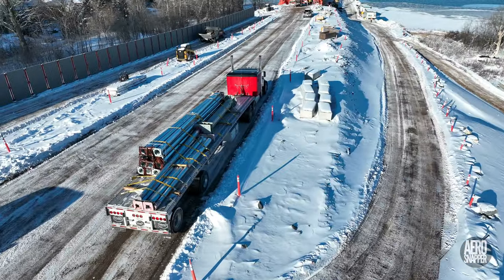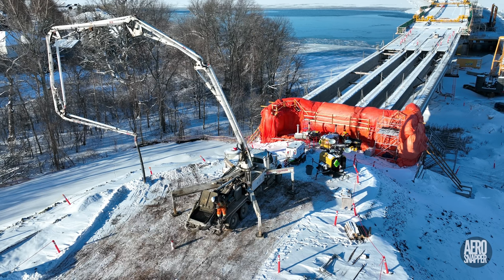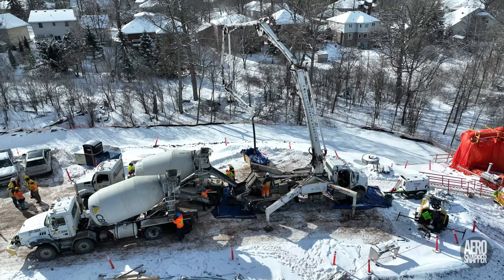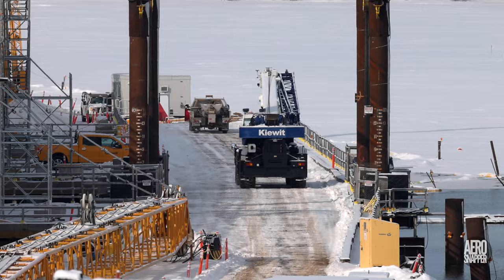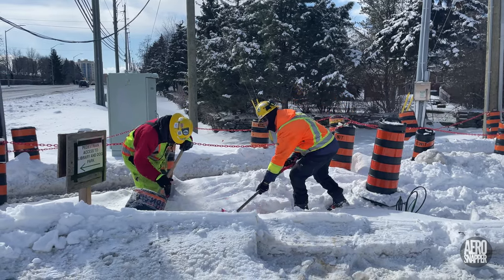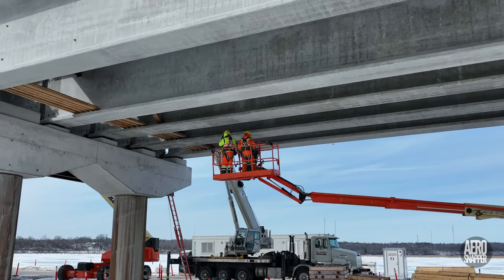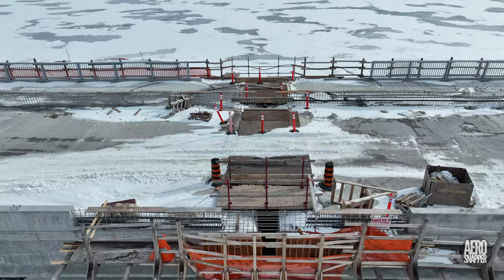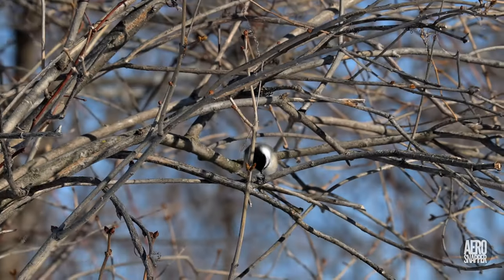Oh Snow - not again ! 4K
This week's update on the construction of Kingston, Ontario's Third Crossing of the Cataraqui River.  Be sure and look for the surprise appearance in the wildlife section at the end.

Chapter Markers:
00:00 - Introduction
00:25 - Items for removal from site
01:06 - Arrival of light poles for Gore Road / Hwy 15
01:40 - Concrete Pumper on the east abutment
02:52 - Work on the fence line
03:40 - Work on the bridge spans
05:02 - Wildlife